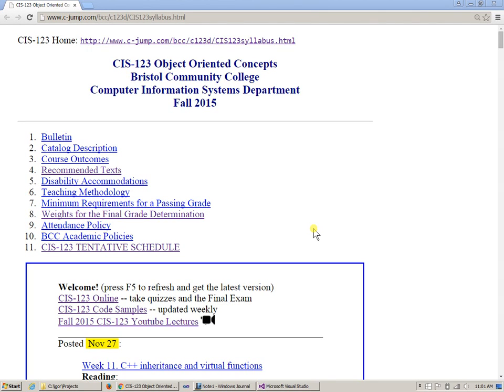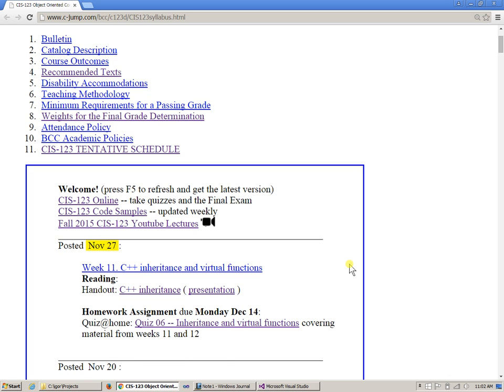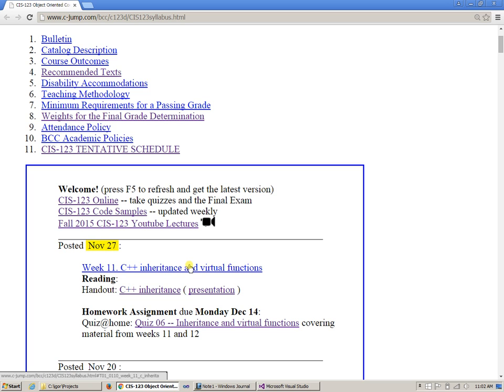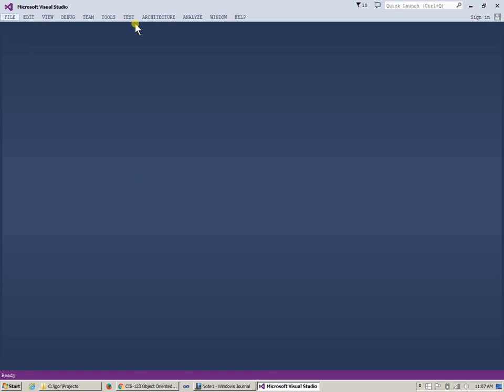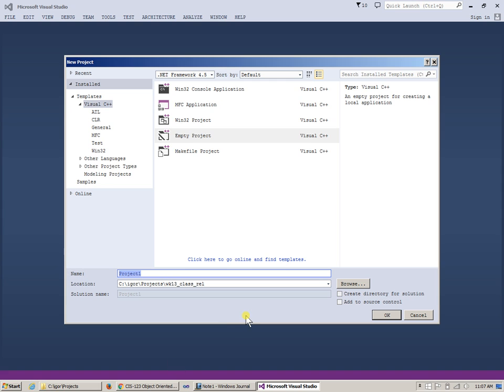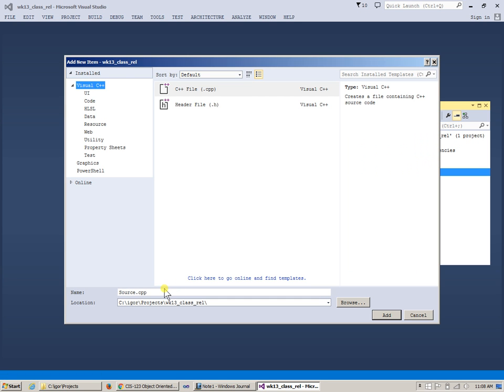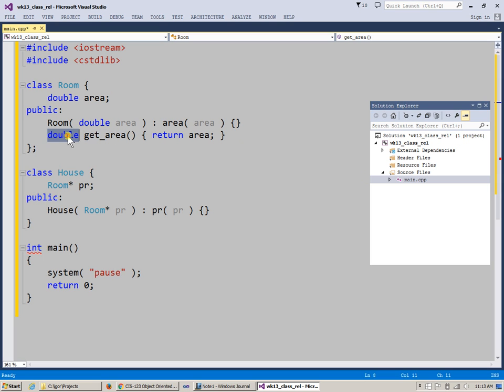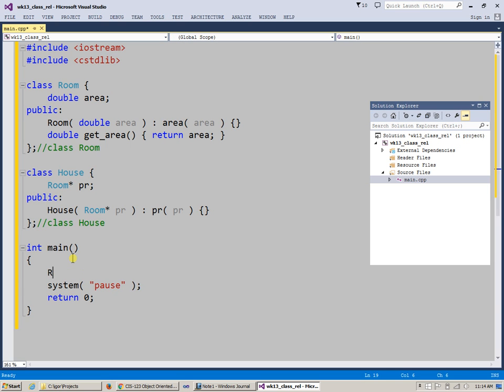Week 13 OOP class association